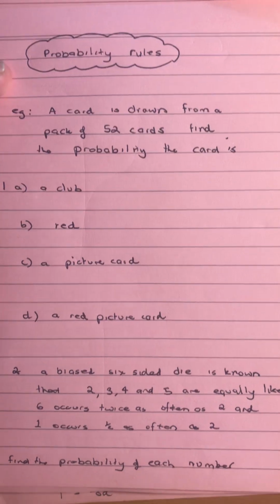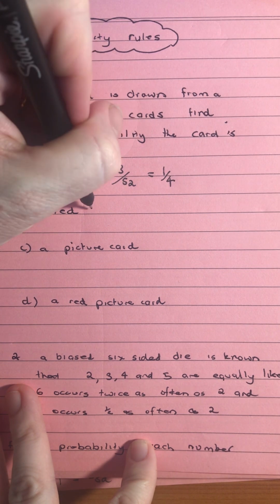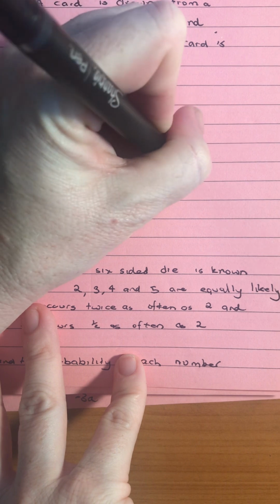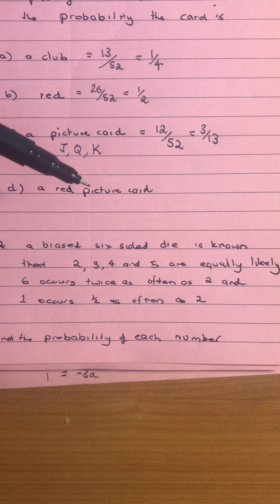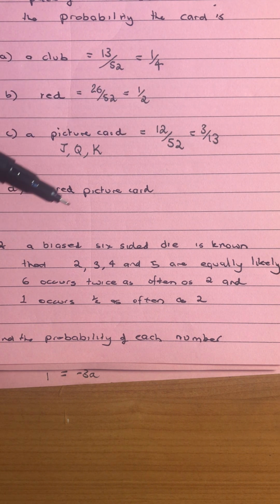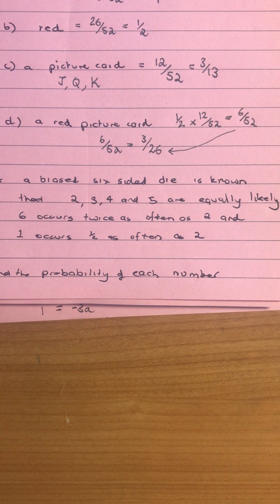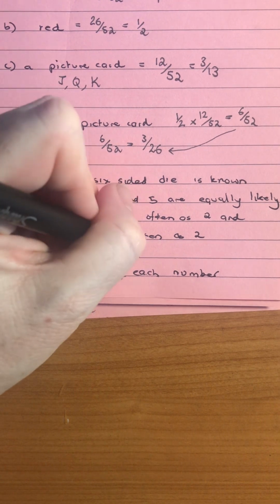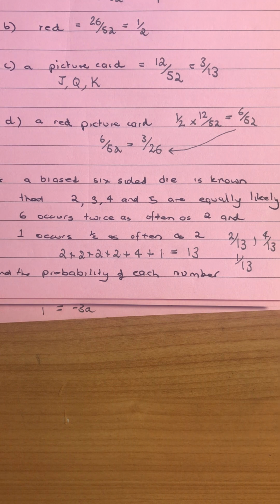How to calculate common probability questions